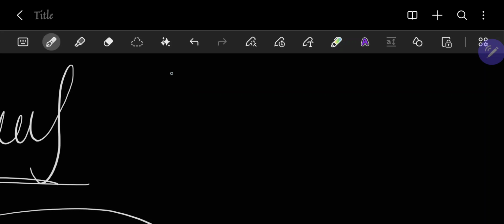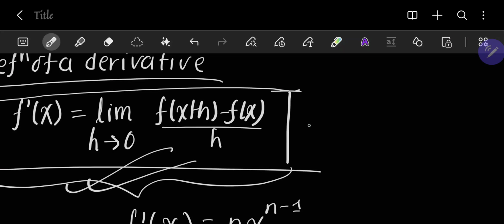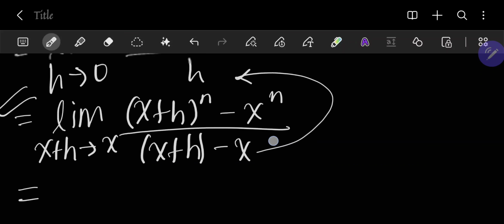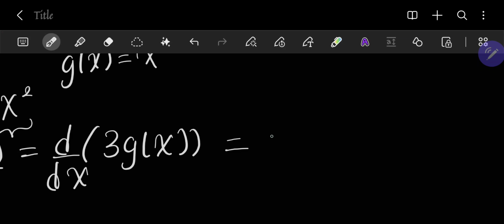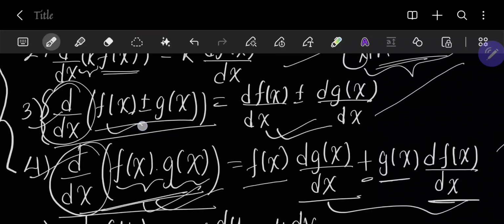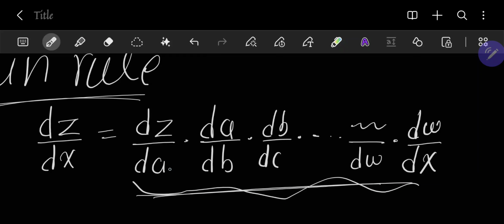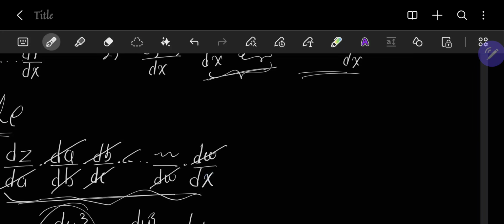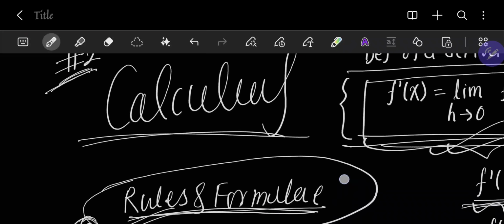Basic Rules of Derivatives | Introductory Calculus #2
Basic Rules of Derivatives | Introducing Rules in Derivatives